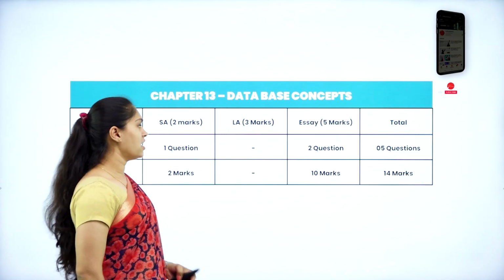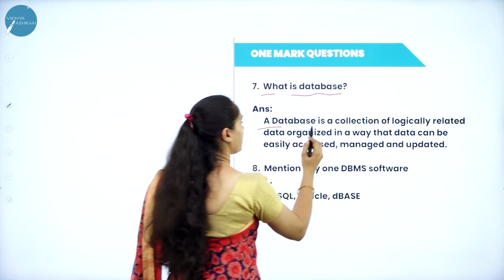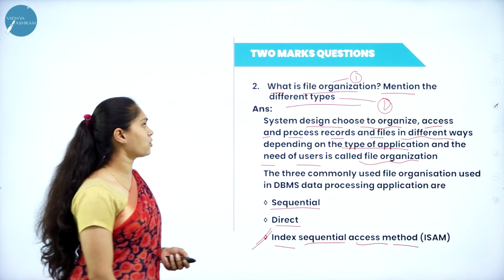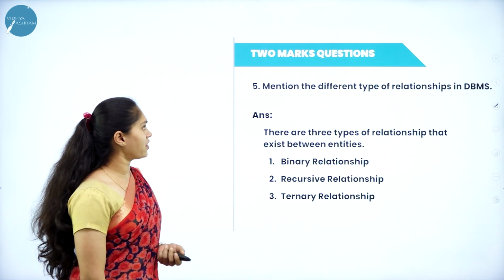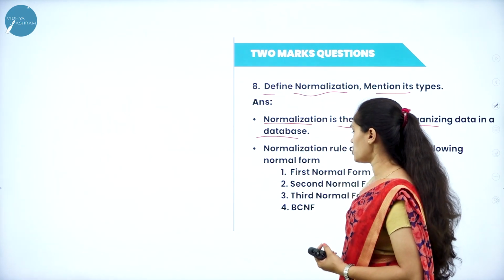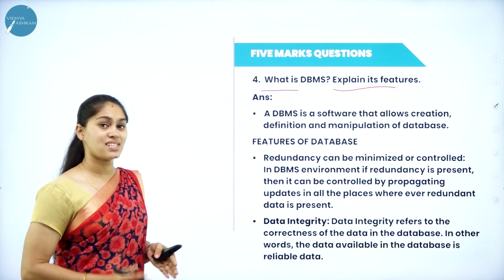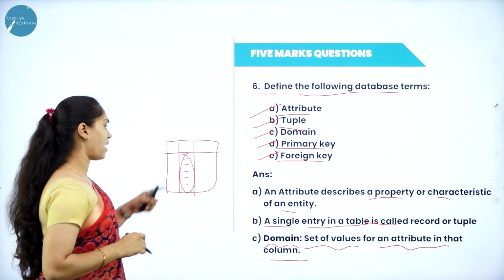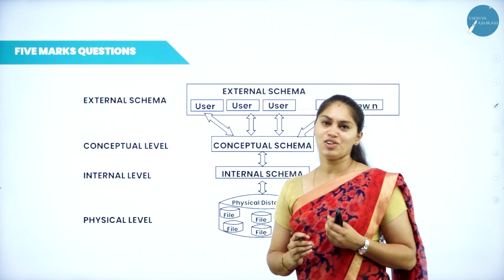DAY 66 | COMPUTER SCIENCE | II PUC | DATA BASE CONCEPTS | REVISION | L1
Class : II PUC
Stream : SCIENCE AND COMMERCE
Subject : COMPUTER SCIENCE
Chapter Name : DATA BASE CONCEPTS
Lecture : REVISION 1